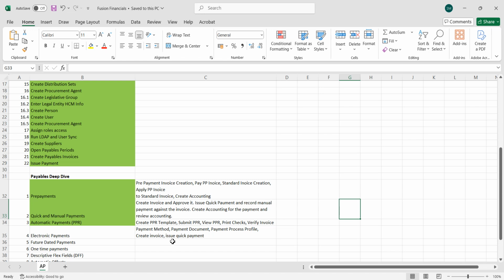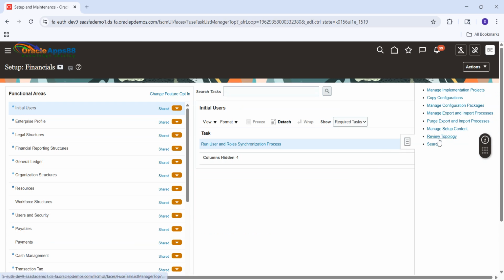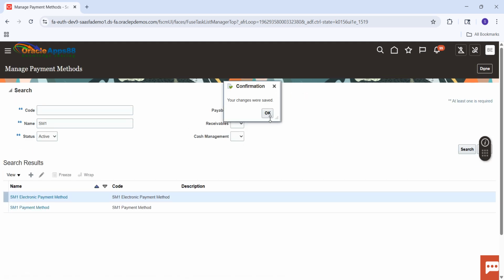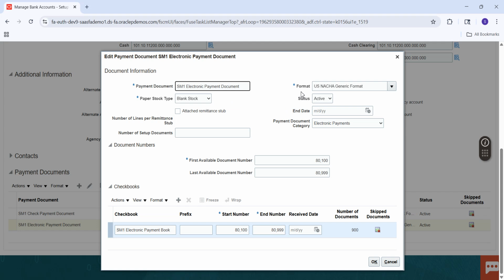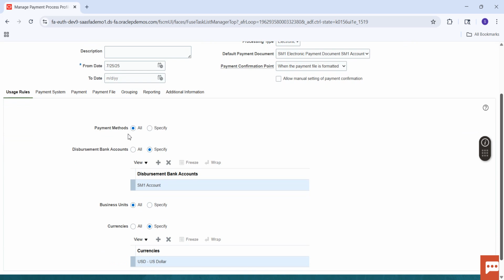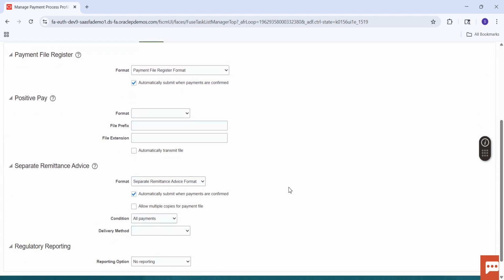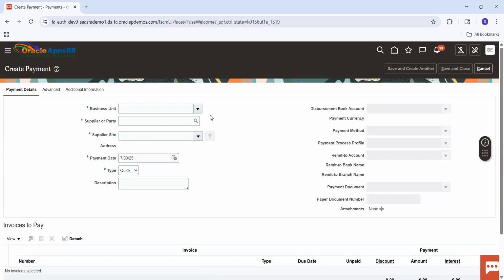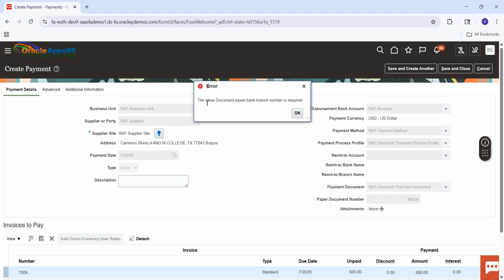6. AP - Electronic Payments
In this Session we are looking into set ups and execution of Electronic Payments in Oracle Fusion Payables